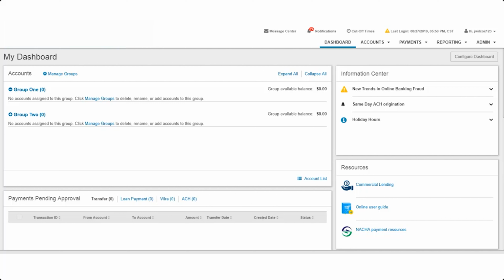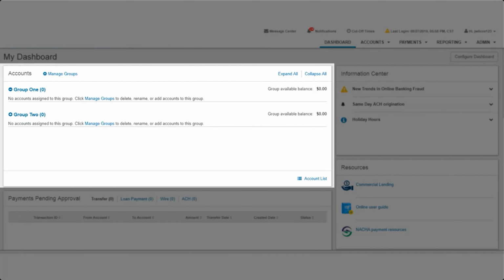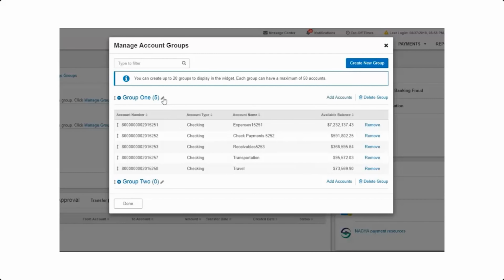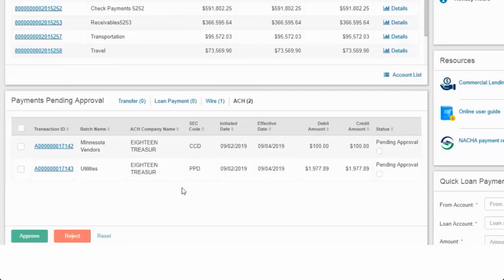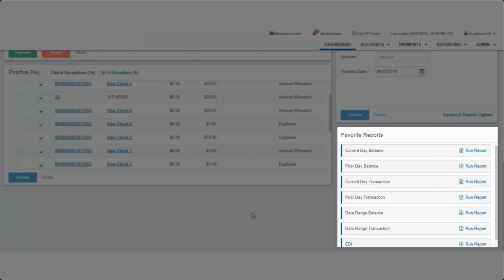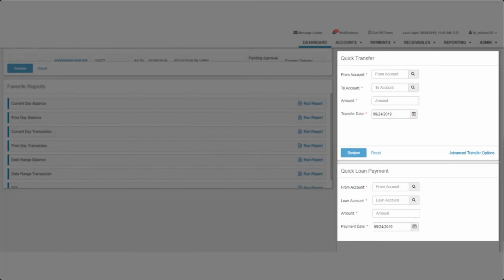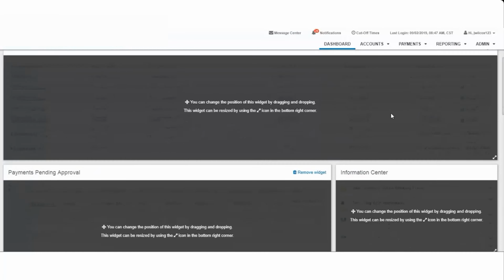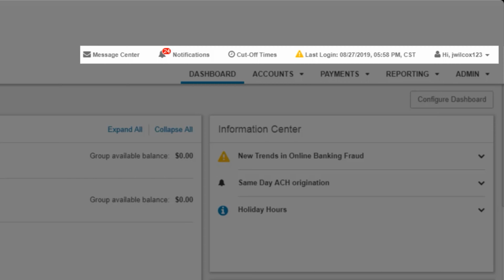Treasury Management Dashboard